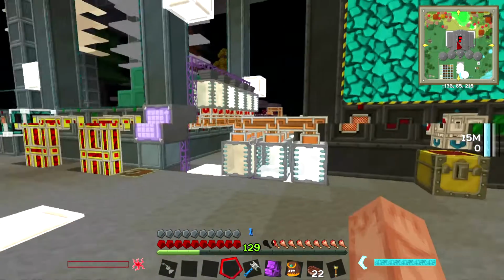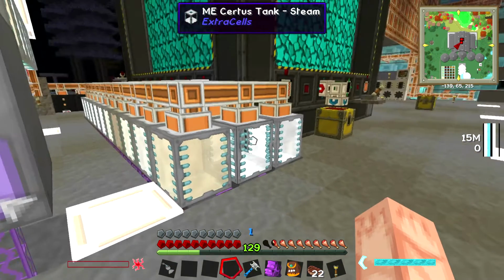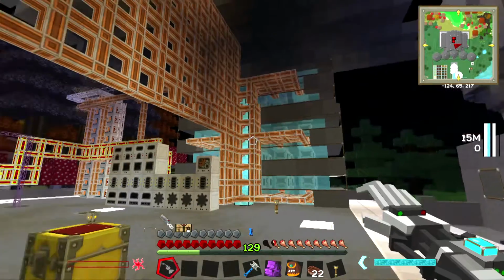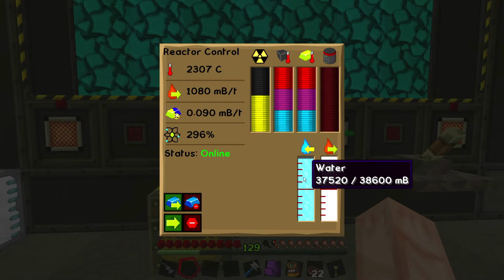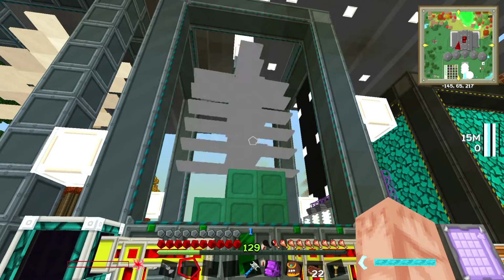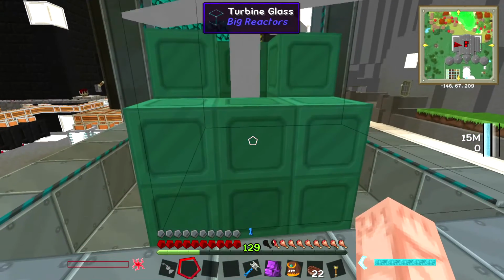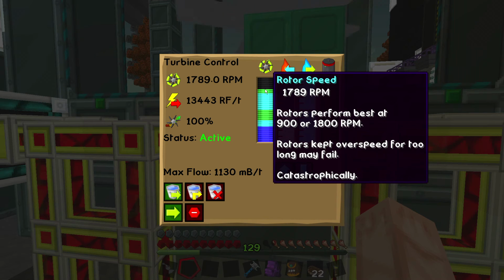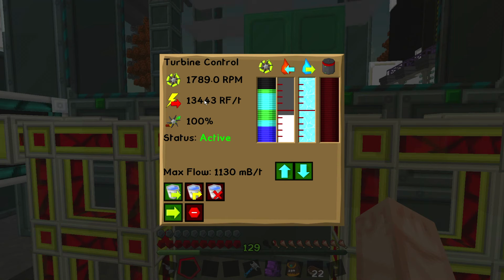Better Than A Let's Play (Season 2) (Ep. 43) - Big Turbine for a Big Reactor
And it's still not big enough... ;D